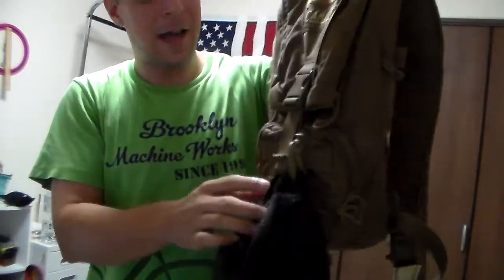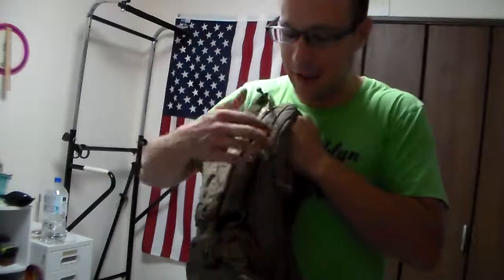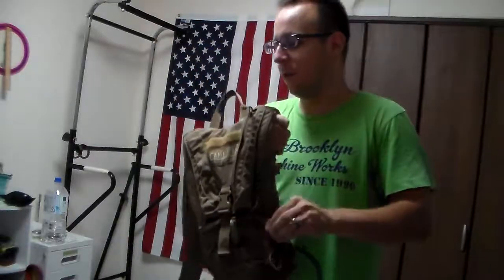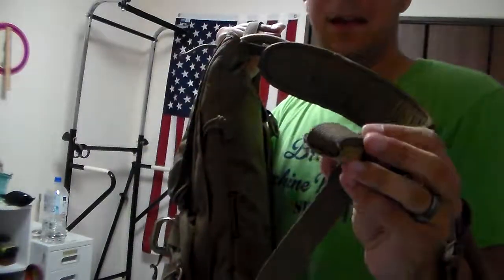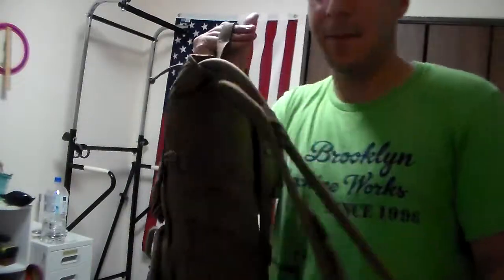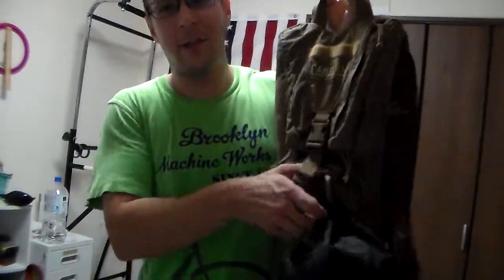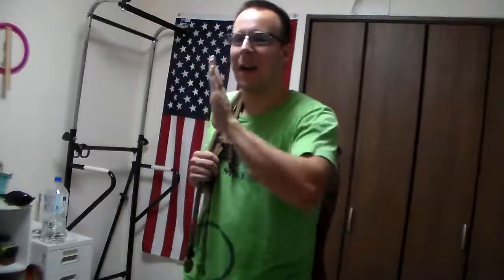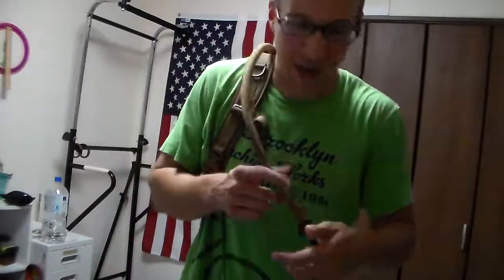GSK Review: Camelbak 100oz 3L Ambush Pack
Stay hydrated, ya mooks